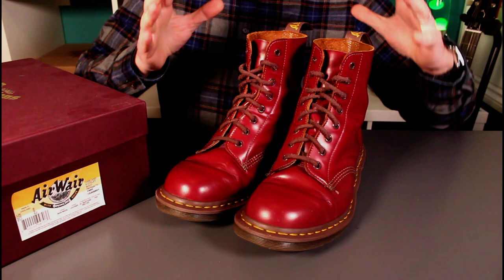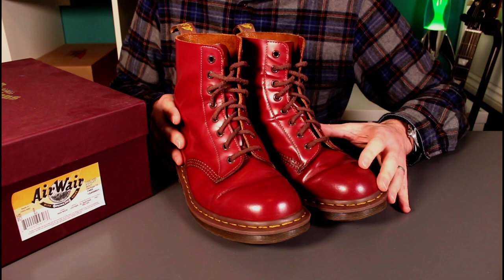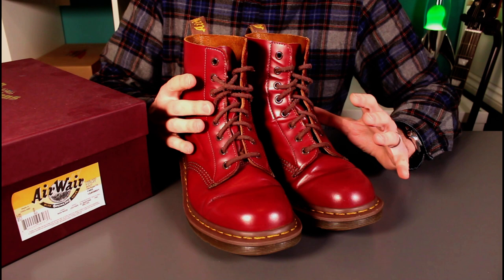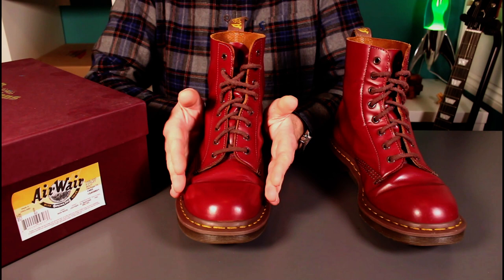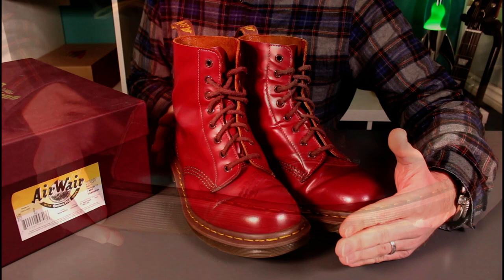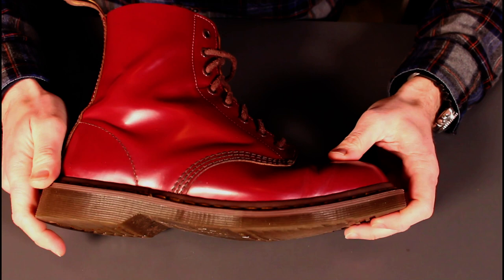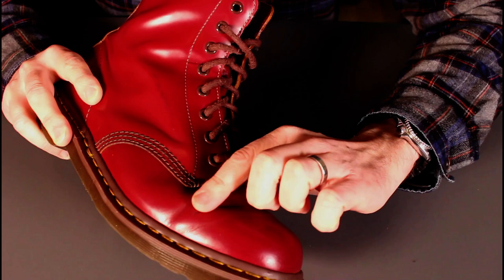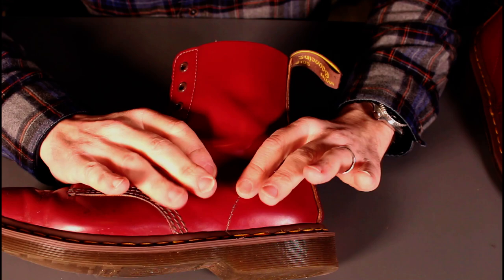THE TRUTH: Dr Martens "MADE IN ENGLAND" 1460 - 6 Month Review